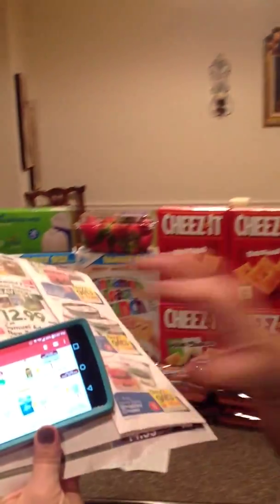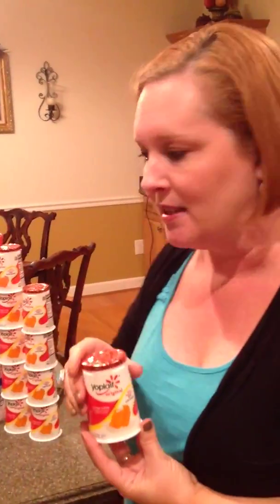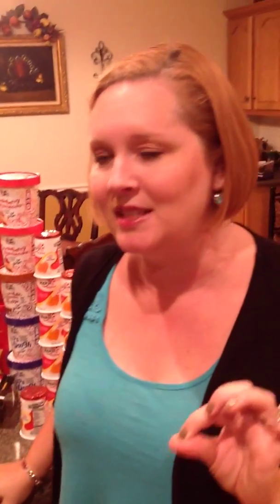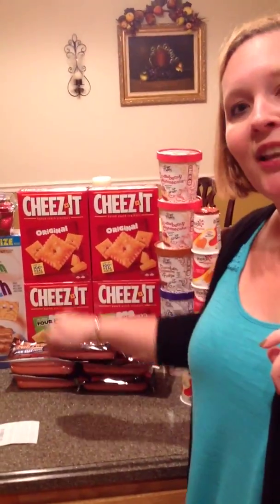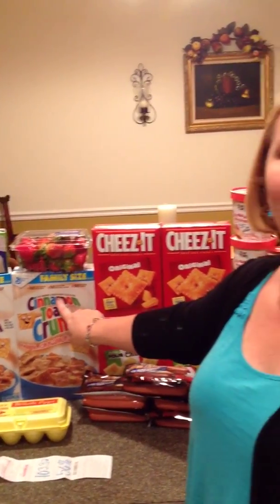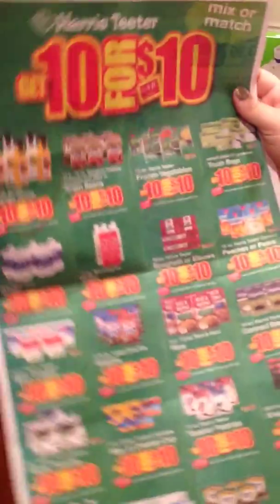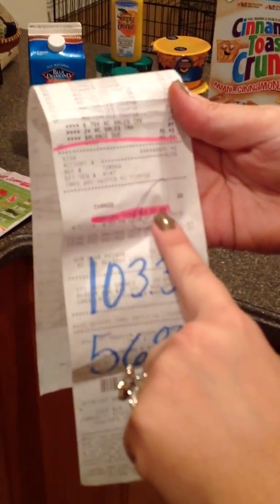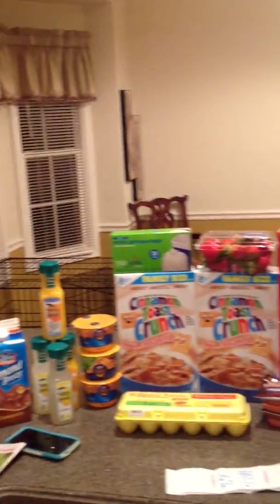Save 56% at Harris Teeter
Week of April 6, 2016